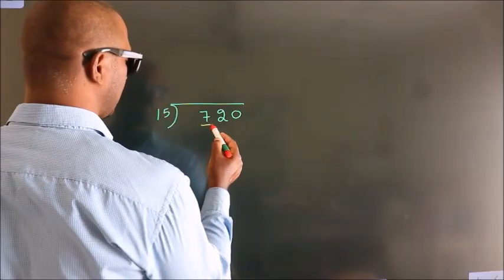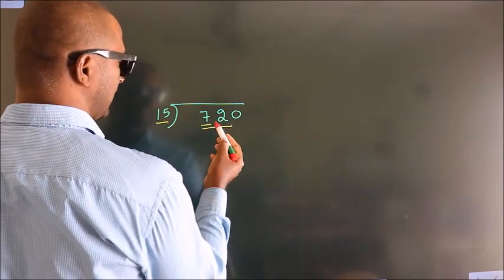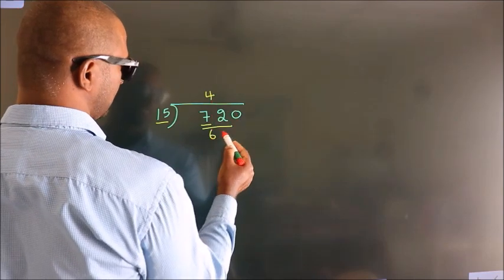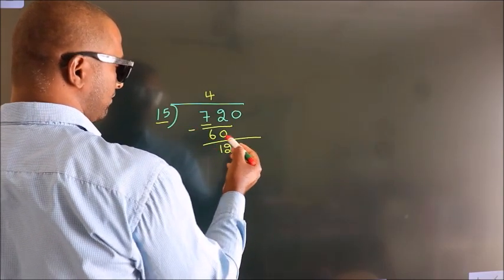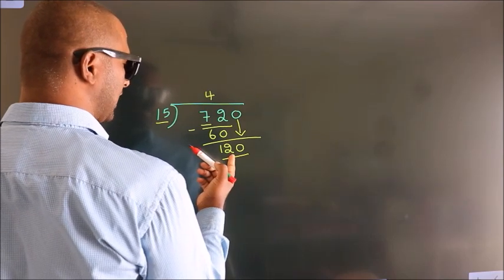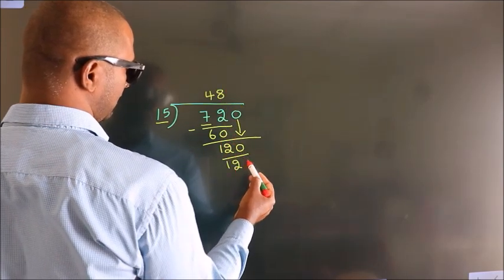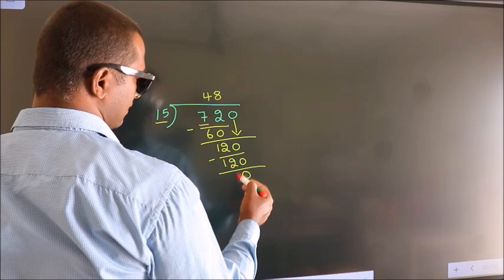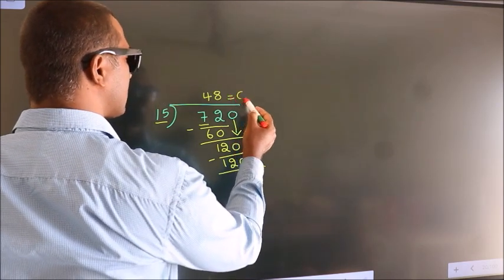Divide 720 by 15 Divide completely